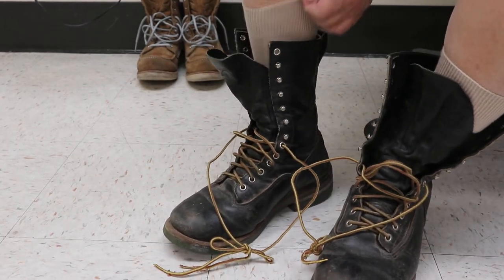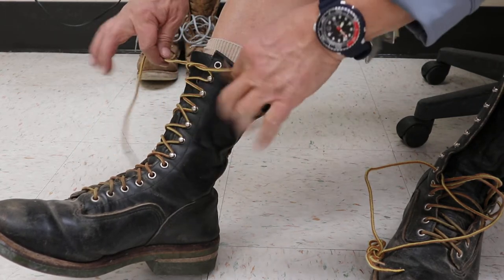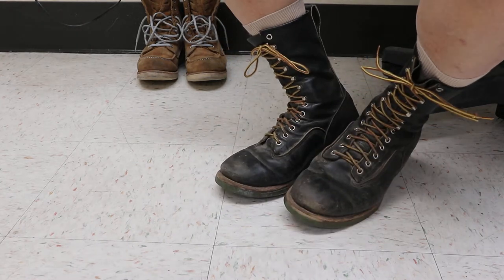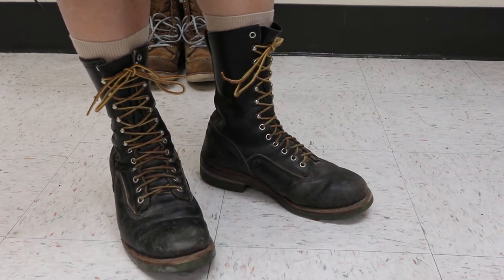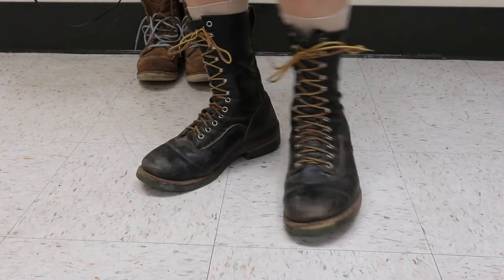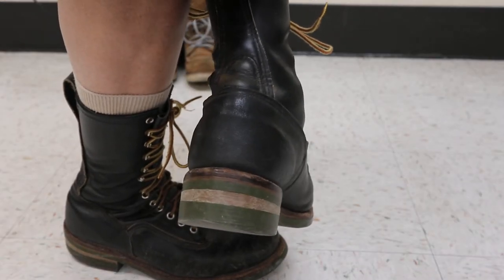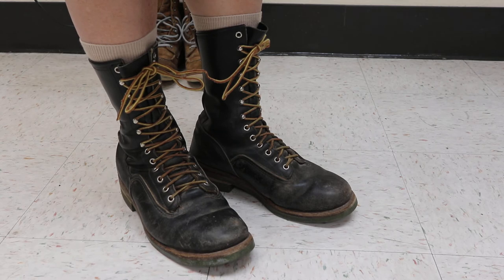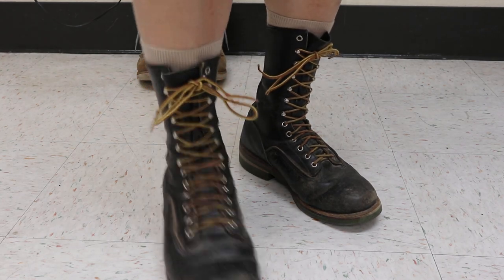Red Wing 919 Lineman Klondike leather 4328 Indigofera Vintage 2022 02 17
The Red Wing 919 is the Vintage original Klondike Lineman with the green Nitrile cork sole. The 4328 Indigofera reissue was the homage to this.